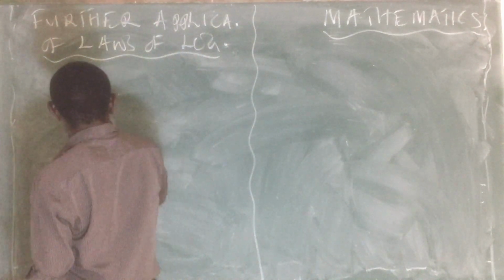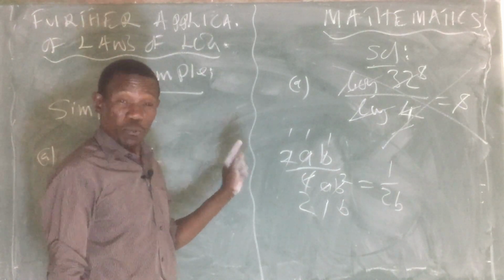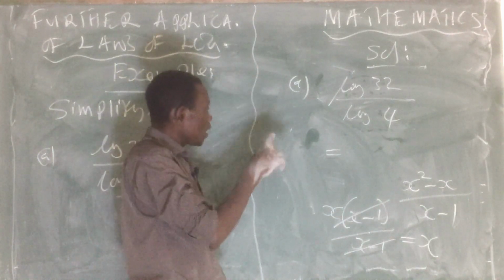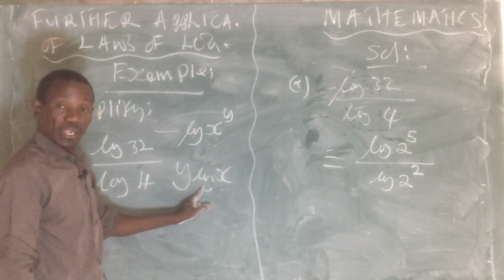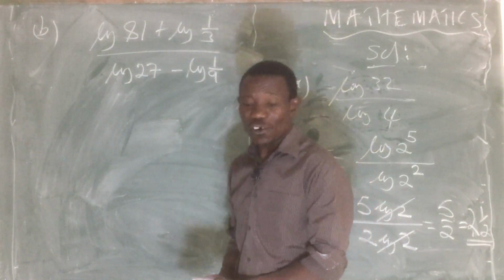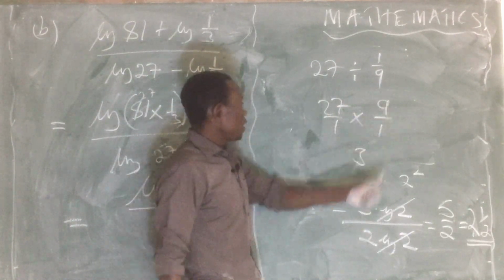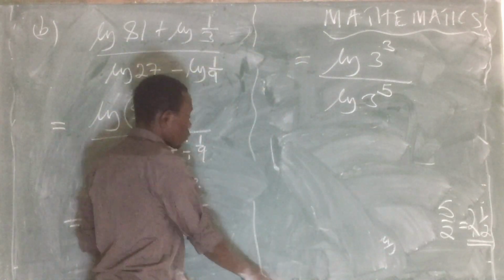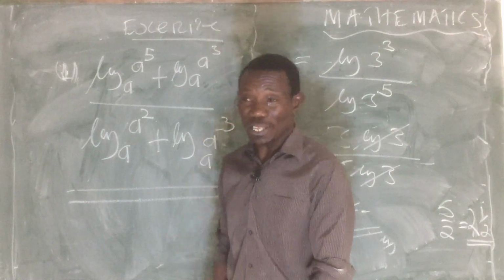Exponential and logarithmic equations(Lesson 6)|F3 Math|Application of laws of logarithms Part 2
This is lesson 6 on the topic "Exponential and logarithmic equations" in our Form 3 Mathematics Series. In this video, you will learn about  Application of laws of logarithms Part 2